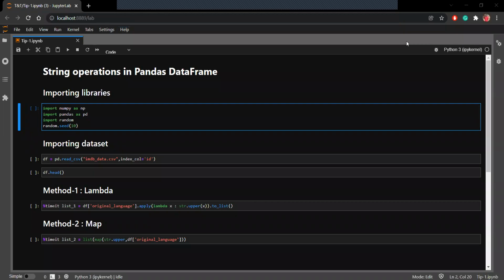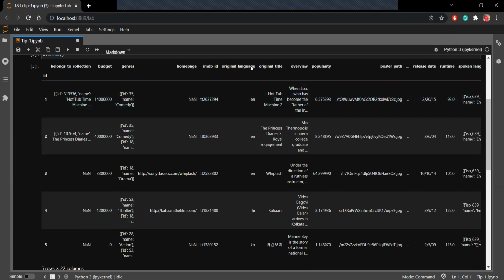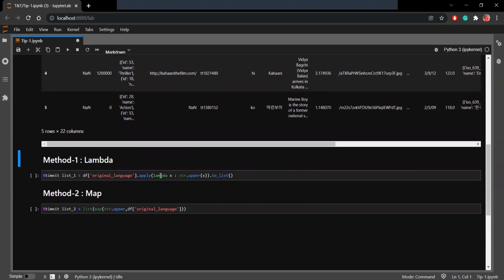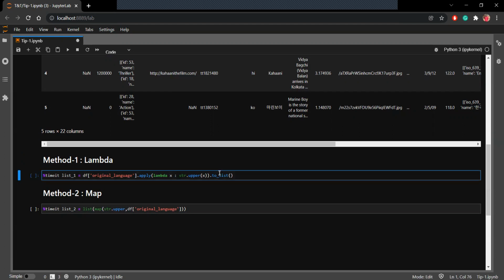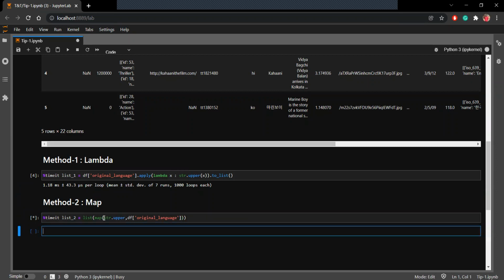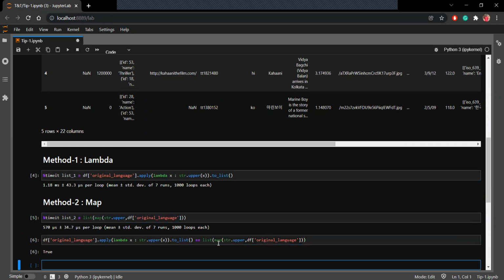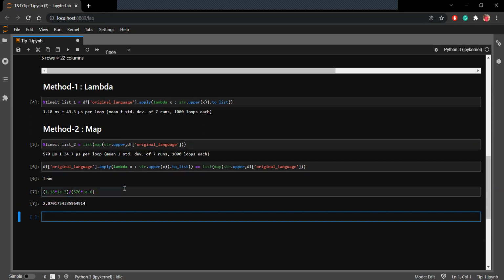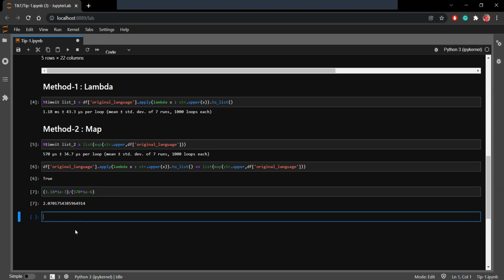String Operations in Pandas DataFrames - Tip 1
Here I talk about the map function to speed up string operations in Pandas.
Map is an extremely fast alternative to performing iterable tasks.